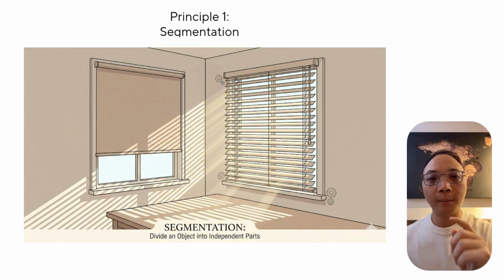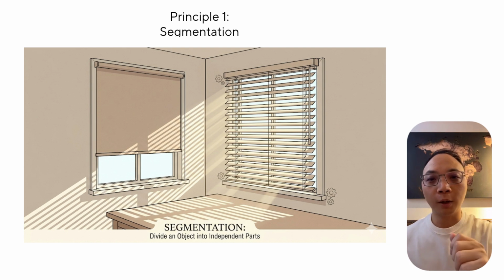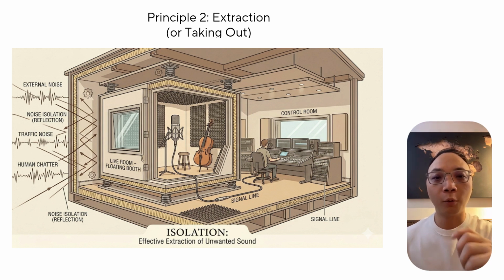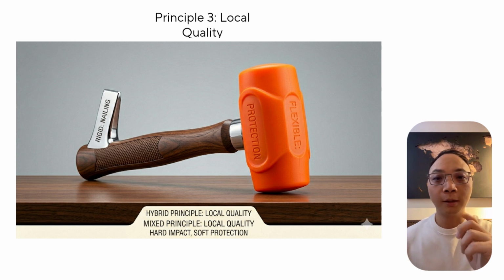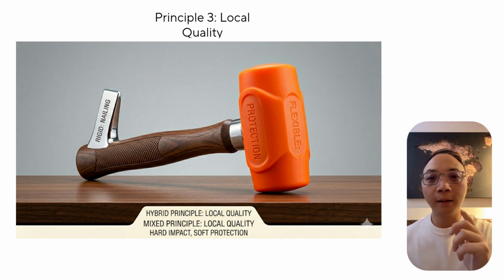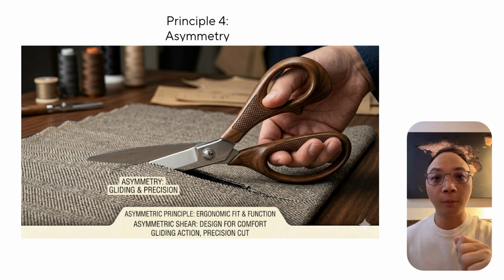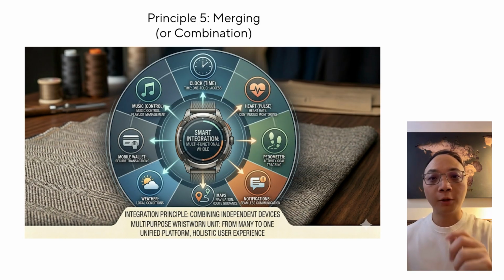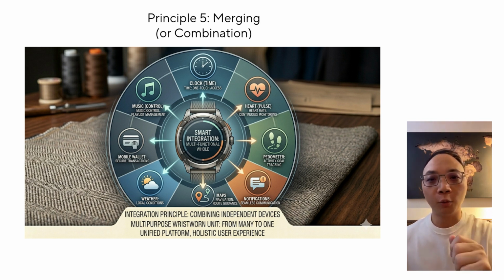TRIZ 40 Inventive Principles (1–5)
Principle 1: Segmentation (分割)
Principle 2: Extraction / Taking Out (分離 / 萃取)
Principle 3: Local Quality (局部性質)
Principle 4: Asymmetry (不對稱)
Principle 5: Merging / Combination (合併)